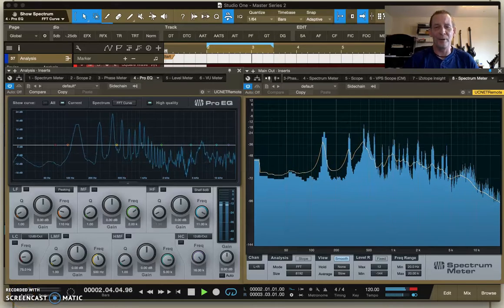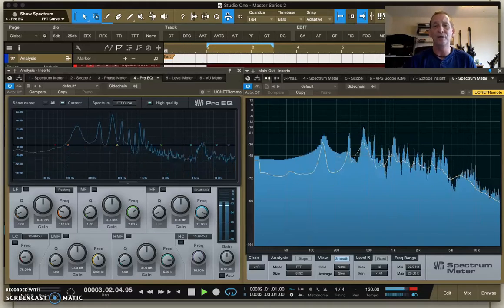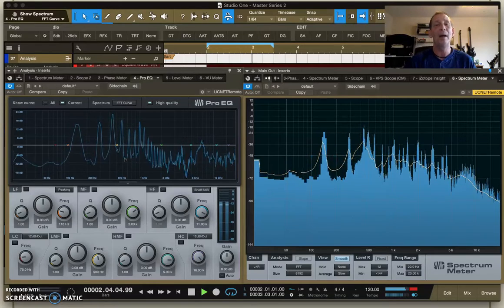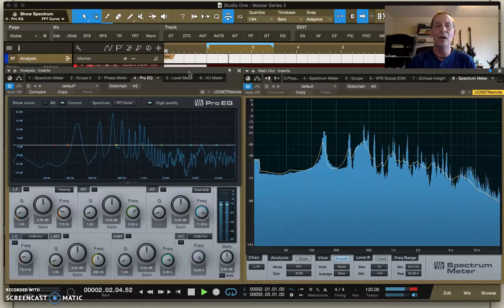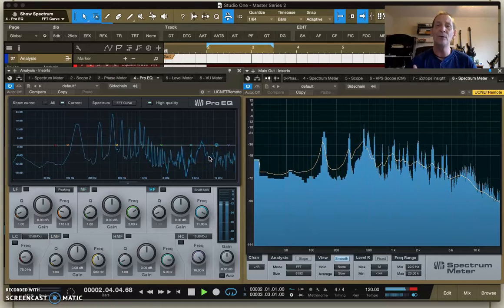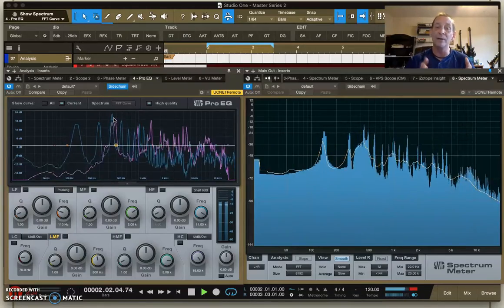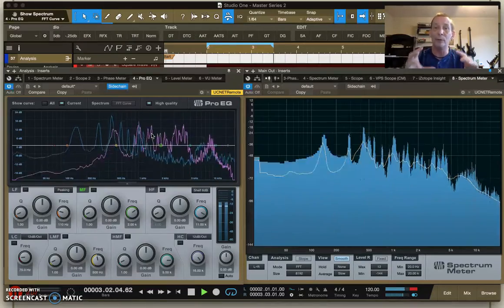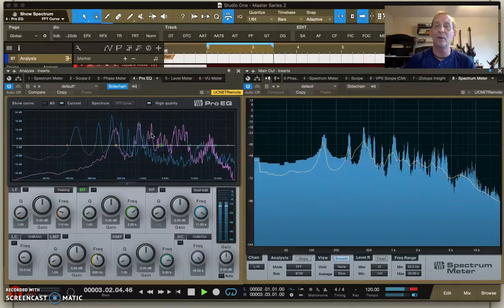Master Series 2; 14; Spectrum Meters 4; Gain Staging with the Spectrum Meter